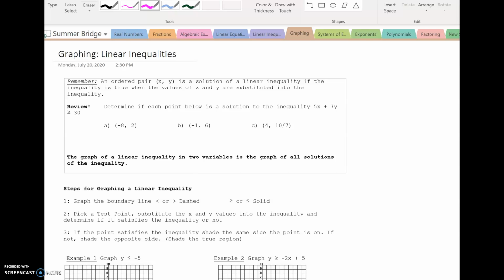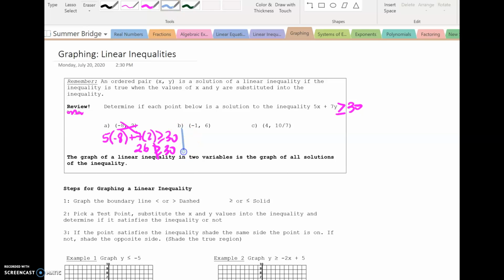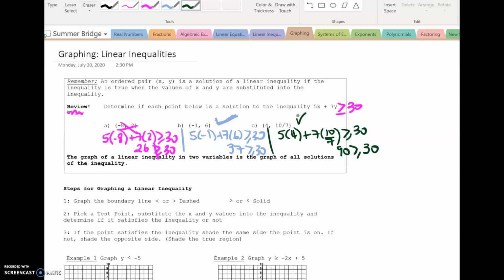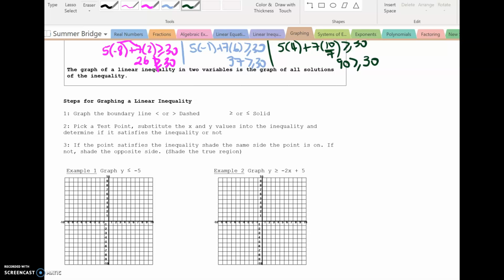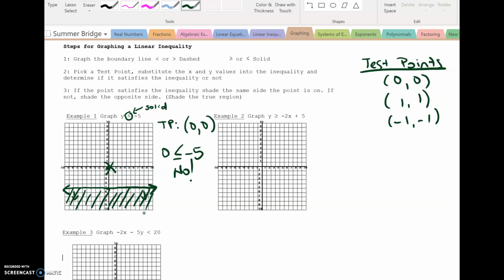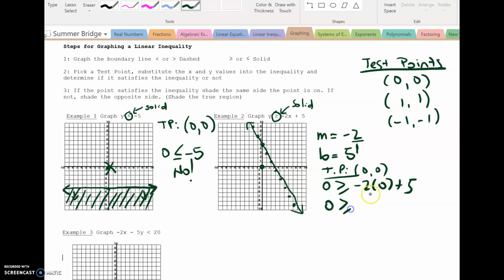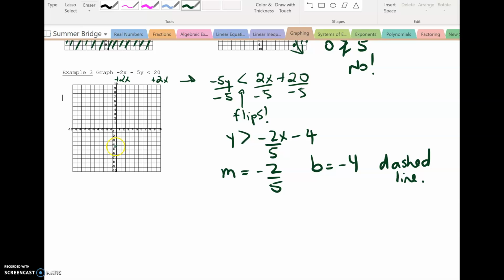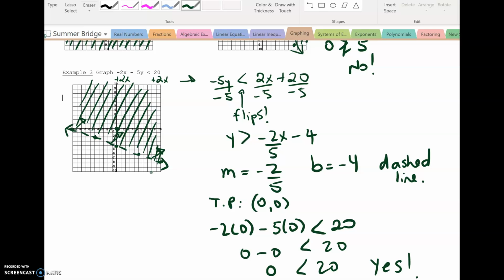Graphing: Linear Inequalities